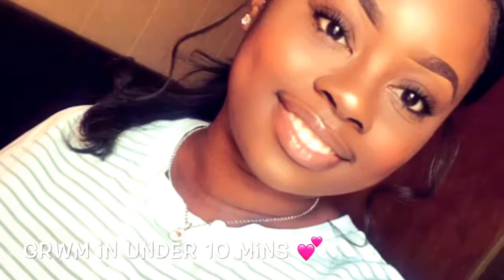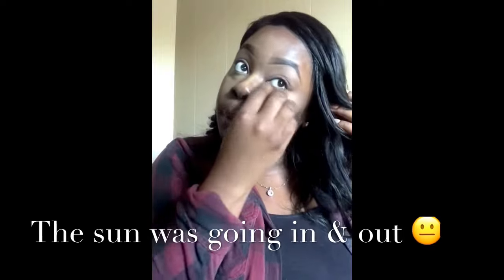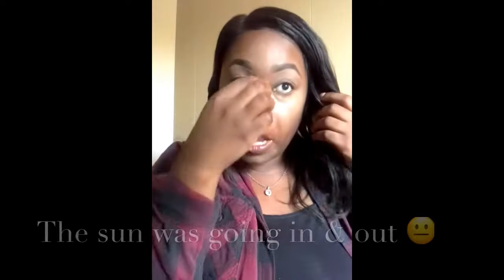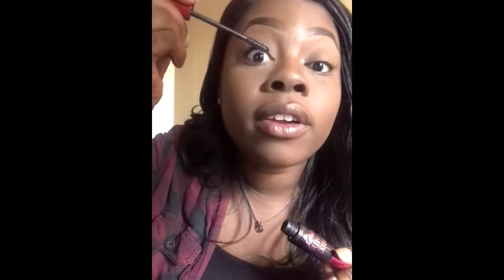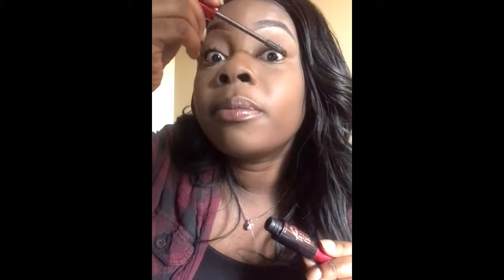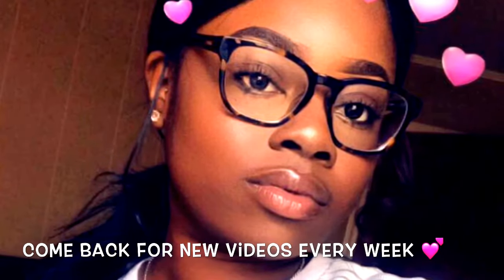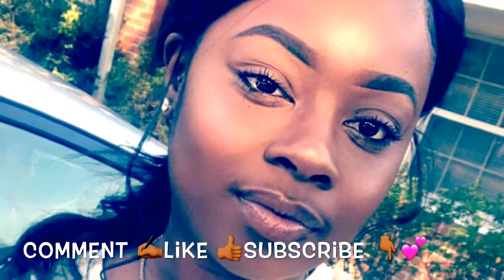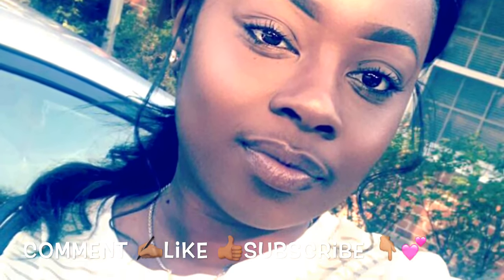GRWM in Under 10 Minutes!! 💕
This is my 1st GRWM. I'll be showing you ladies my GRWM in under 10 mins. In this video ill be showing you different lightings as well. Ill be bringing more content for the fall season so be on the look out!! Thanks again.

SC: deysims